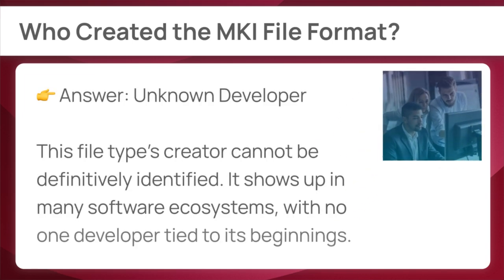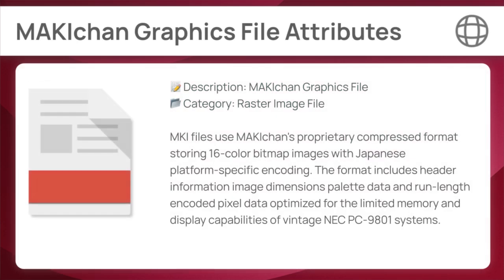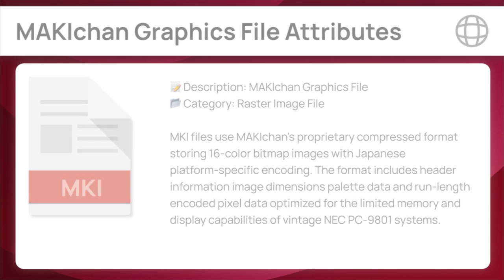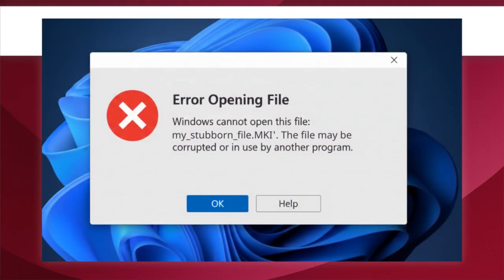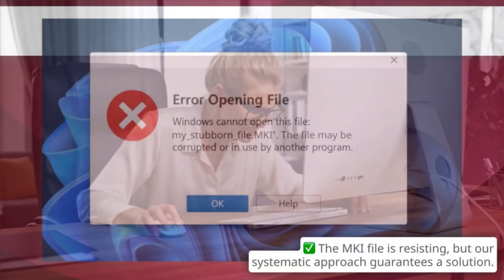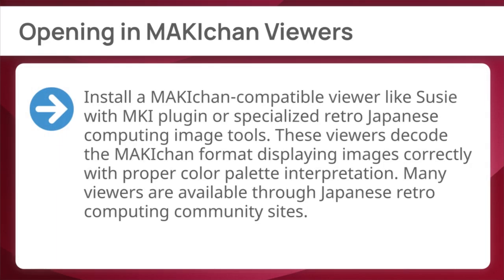How to Open MKI Files (MAKIchan Graphics)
Stuck with MAKIchan Graphics File formats that just won't launch? Don't delete it! I'll demonstrate the best way to open and repair these MKI files on any Windows version, including a universal viewer solution. 🪄✨ File Viewer (Automatic)

MKI files are graphics files created by MAKIchan a graphics application popular on Japanese personal computers like the NEC PC-9801 in the 1980s and 1990s. They store bitmap images with the limited color palettes characteristic of those vintage Japanese computing platforms preserving early Japanese digital art and game graphics.

MKI files use MAKIchan's proprietary compressed format storing 16-color bitmap images with Japanese platform-specific encoding. The format includes header information image dimensions palette data and run-length encoded pixel data optimized for the limited memory and display capabilities of vintage NEC PC-9801 systems.

▶ In This Video, You’ll Discover:

- See what the MKI file contains and how it’s commonly used
- Correct Windows MKI file association problems
- Fix common Windows errors that block MKI files
- Get a brief history of the MKI file format
- Opening in MAKIchan Viewers
- Learn which applications support this MKI format
- Converting to PNG
- Using XnView MP

▶ Recommended MKI Viewers:

XnView MP (XnSoft)

🛠️ Troubleshooting Steps:

1️⃣ Opening in MAKIchan Viewers

Install a MAKIchan-compatible viewer like Susie with MKI plugin or specialized retro Japanese computing image tools. These viewers decode the MAKIchan format displaying images correctly with proper color palette interpretation. Many viewers are available through Japanese retro computing community sites.

2️⃣ Converting to PNG

Use Susie or specialized conversion tools to export MKI files to PNG or BMP format for use in modern image viewers. Conversion preserves the original 16-color appearance while making the images accessible across all current platforms ensuring long-term preservation of vintage Japanese digital graphics.

3️⃣ Using XnView MP

XnView MP supports many vintage image formats including some MAKIchan variants through its codec library. Install XnView MP and try opening the MKI file directly. If supported the application provides batch conversion capabilities for processing multiple MKI files into standard formats efficiently.

Timestamps:

00:00 - MKI File Viewer Setup
00:27 - Intro to MKI Files
00:48 - MKI Format Layout and Structure
01:10 - Compatible Apps for MKI
01:27 - Methods for Opening MKI
01:47 - MKI Crash Fixes
02:50 - One Viewer for All